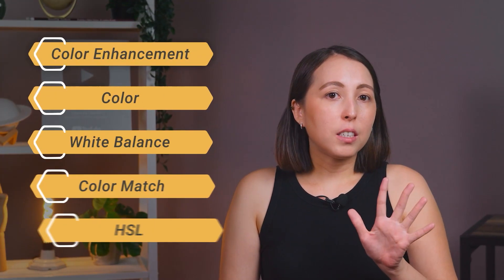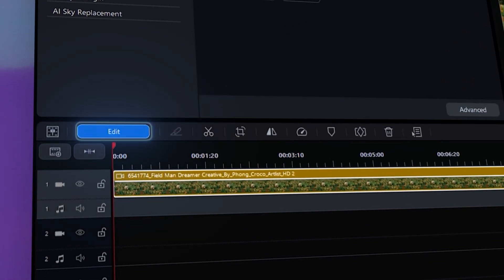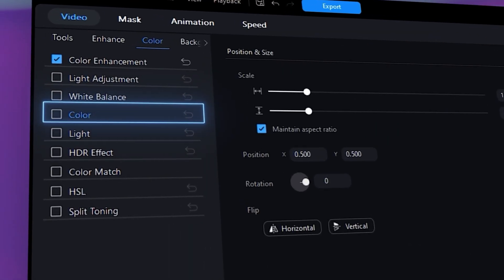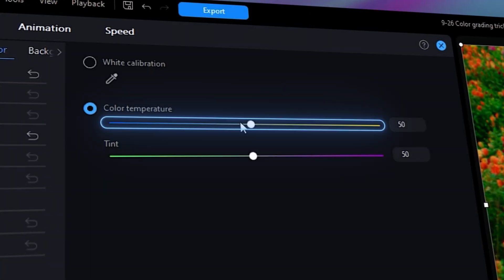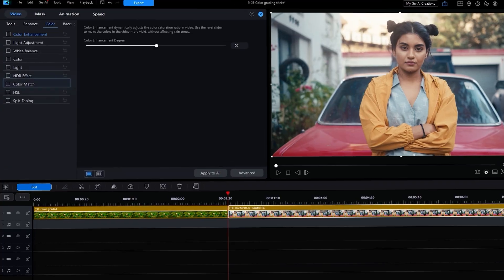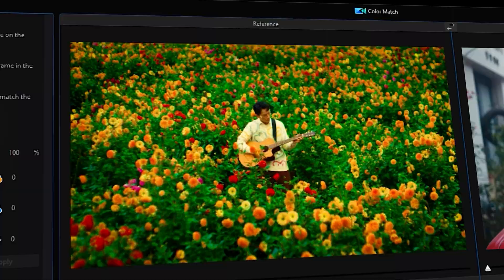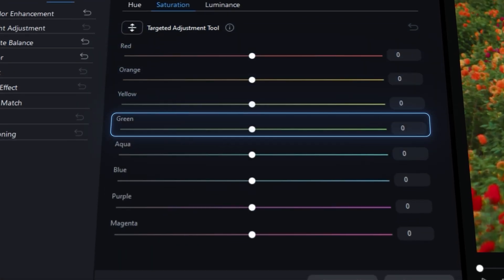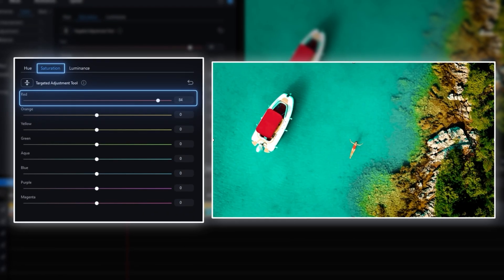5 Color Grading Hacks Every Beginner Must Know | PowerDirector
Want to make your videos pop with cinematic color? In this video, we’ll dive into easy yet powerful color grading tricks using PowerDirector! Whether you're editing travel vlogs, short films, or YouTube content, these techniques will help you give your footage a polished, professional look.

📌 Timestamps:
00:00 Intro
00:21 Color Enhancement
00:46 Color
01:05 White Balance
01:23 Color Match
01:52 HSL
02:40 Final Reveal & Wrap Up